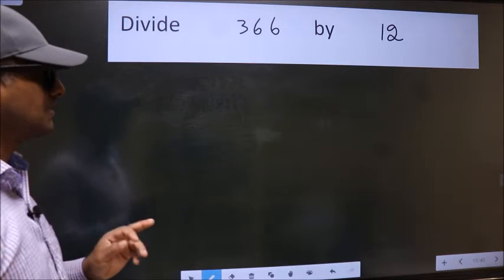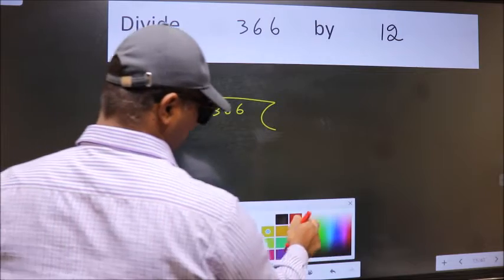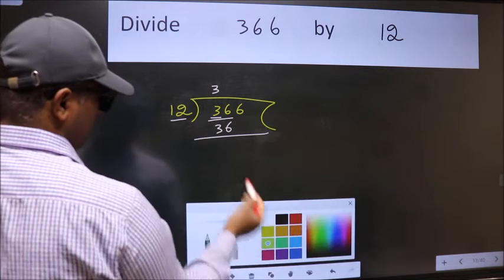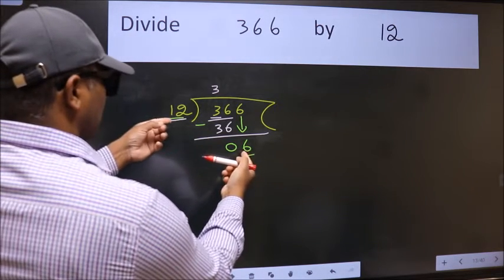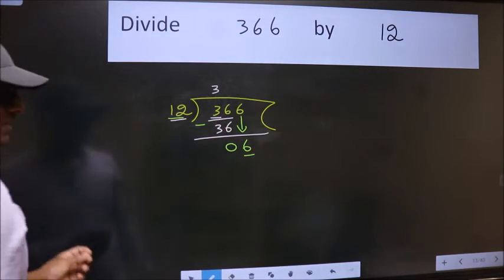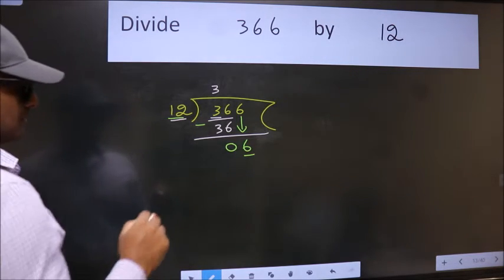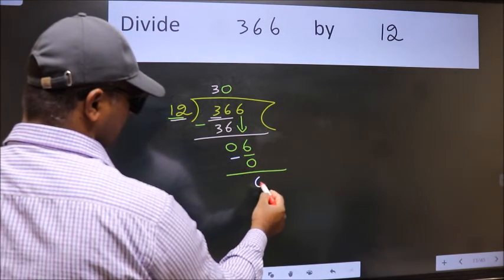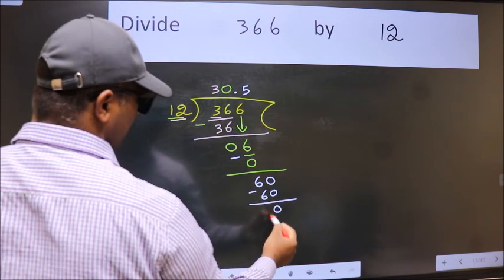Divide 366 by 12 Most common mistake while dividing